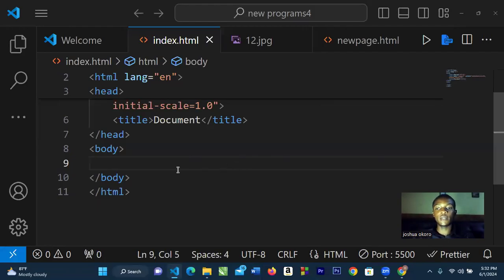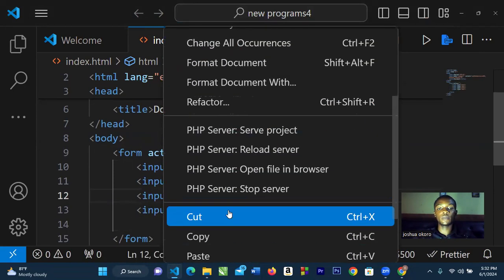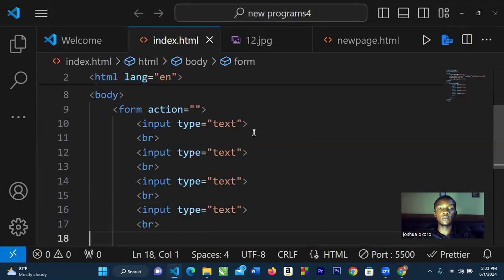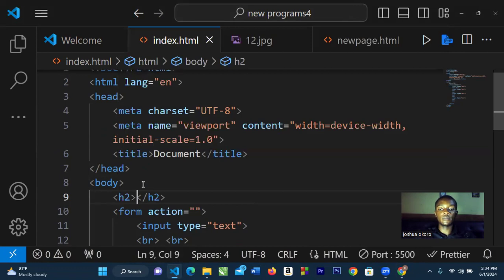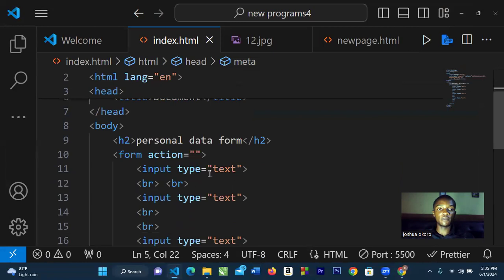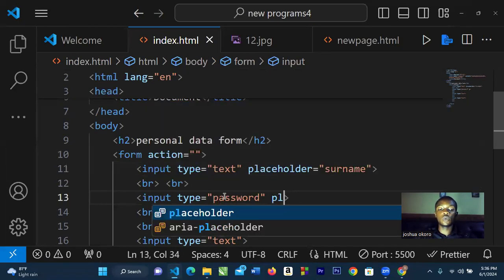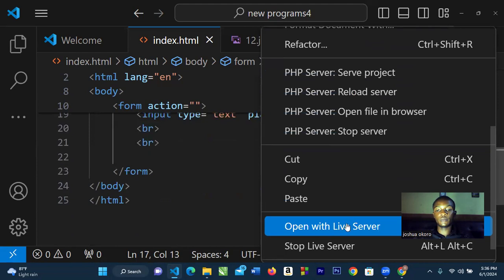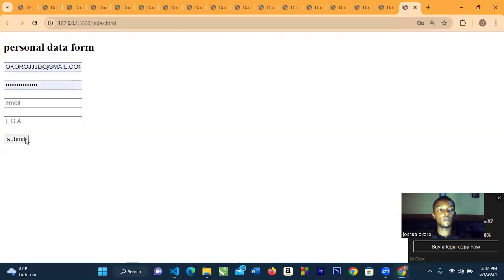June 3, 2024